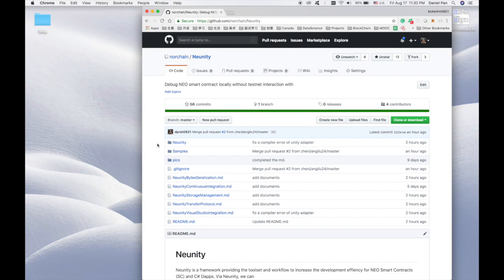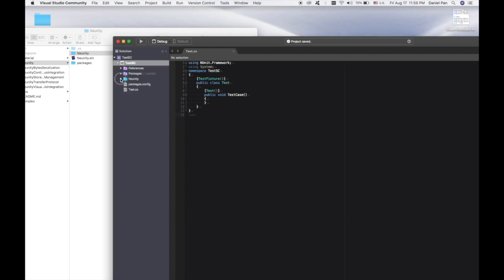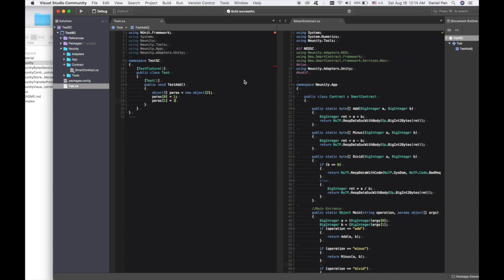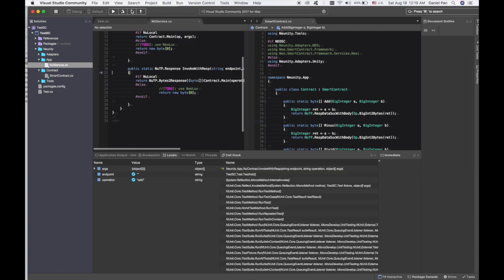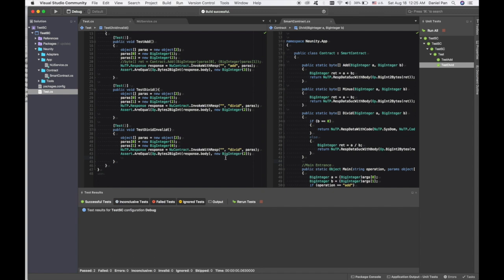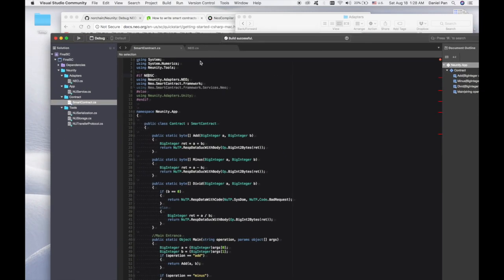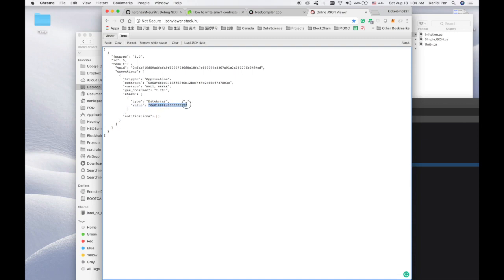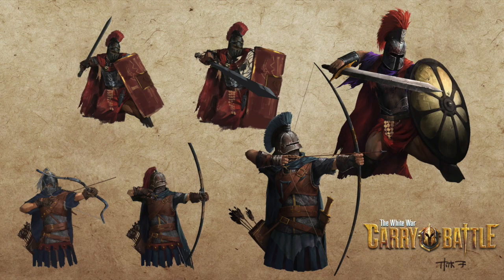Neunity Tutorial for NEO Smart Contract Local Debugging (Breakpoints and Testcases)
Neunity is a framework providing the toolset and workflow to increase the development efficiency for NEO Smart Contracts (SC) and C# Dapps, It's the side project for the game CarryBattle.

This video demonstrates how to use Neunity to do local debugging for NEO smart contract.